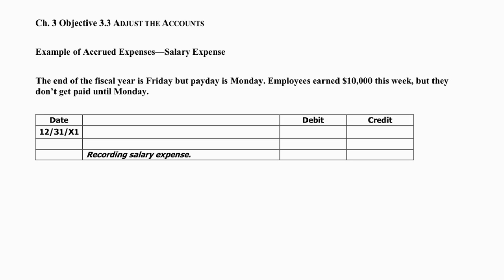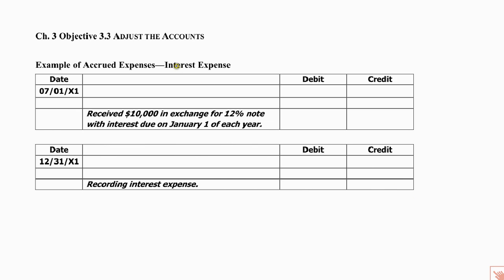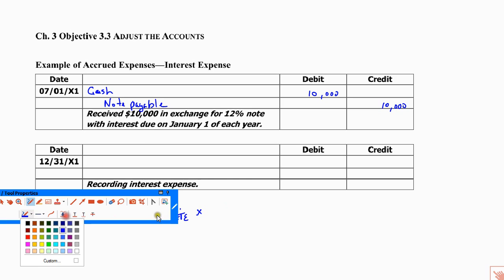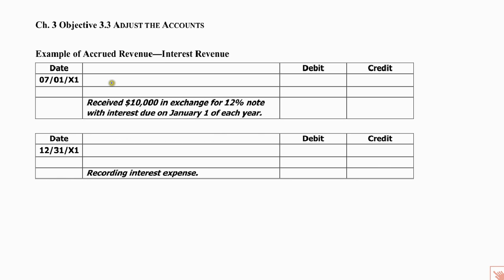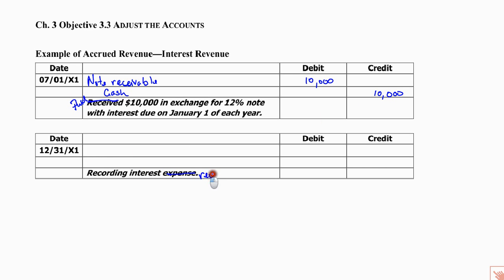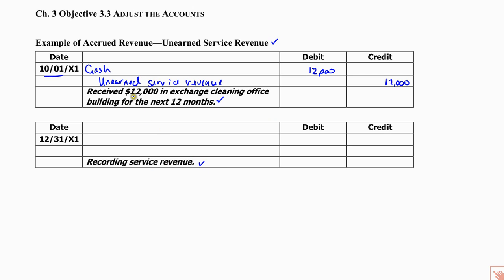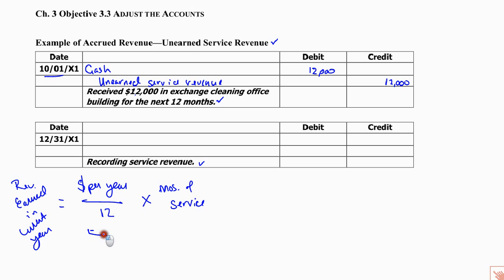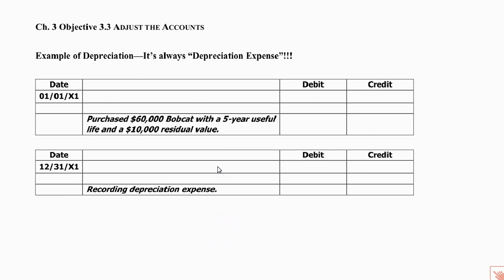Sierra vid ch3 obj3C Accruals